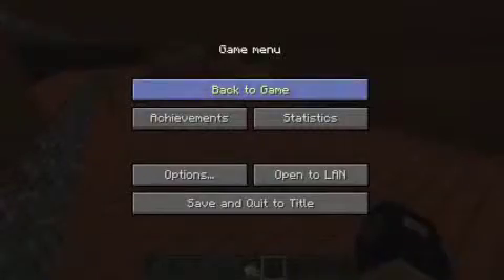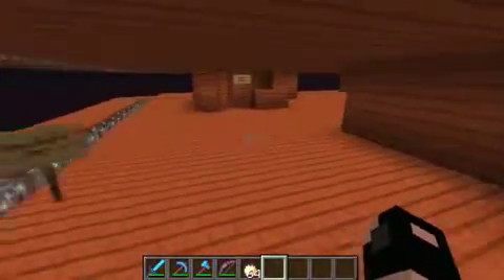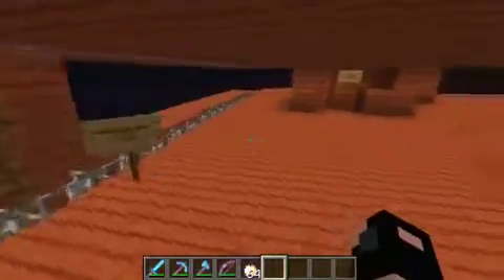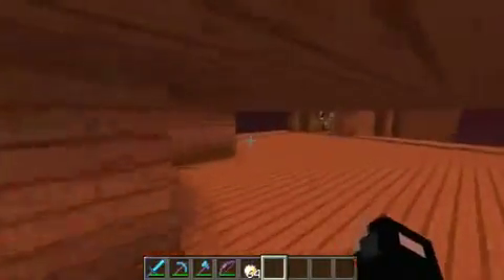How to hide your things in MINECRAFT | hmbsurfer1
Hey doods. hmbsurfer1 here. Today. I will be showing you the new smart way o hide your valuables in MINECRAFT.

I would like to thank Matthew92007 and Hourus459 for helping me build the stuff you see in this world